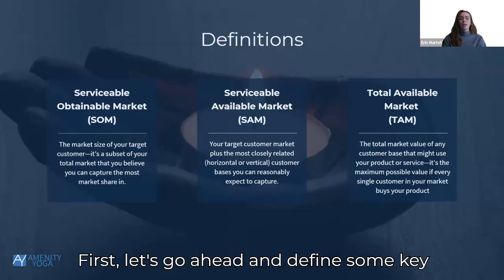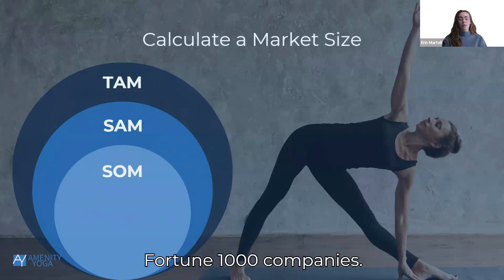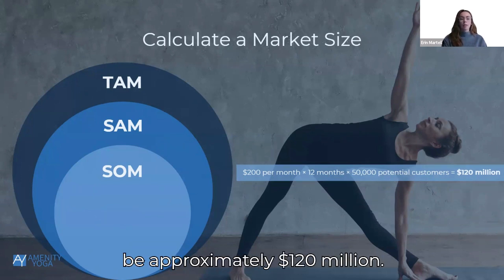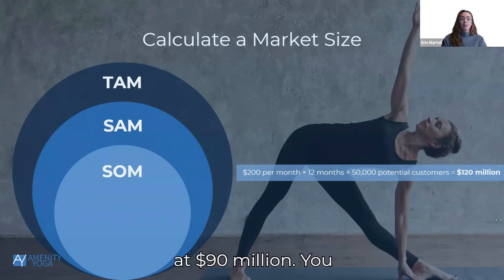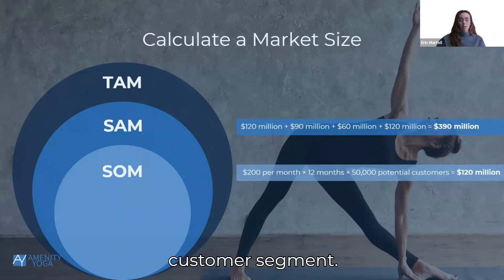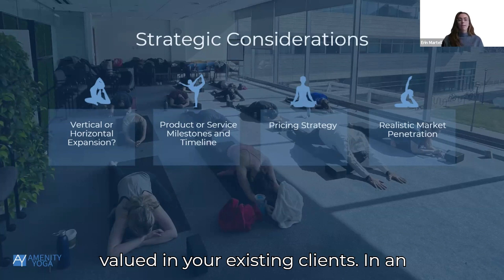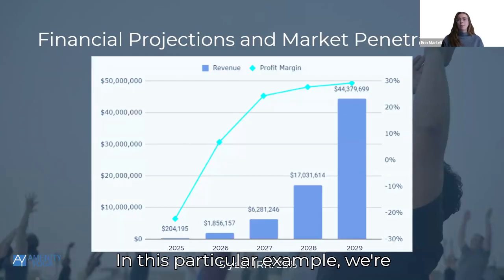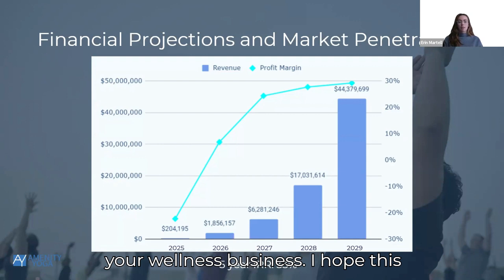Market Sizing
How to Calculate Market Size for Your Wellness Business

Understanding your market size is essential for any wellness business. In this video, we break down the key steps to help wellness founders accurately size their market, refine growth strategies, and set realistic goals for market penetration.

Whether you're just starting out or looking to expand, our Wellness Business Essentials Course dives deeper into market analysis, guiding you through critical components like Serviceable Obtainable Market (SOM), Serviceable Available Market (SAM), and Total Available Market (TAM). In this video, I’ll show you how these market sizing tools can be used to support sustainable growth for your wellness business.

Key Topics:

- Defining SOM, SAM, and TAM for your wellness business
- Bottoms-up approach to calculating market size
- Realistic benchmarks for market penetration
- Building growth strategies around your target market

This Video is Part of a Full Course
This video is a part of Business Plan Basics for Wellness Founders, a comprehensive program covering all topics needed to design a winning business plan.

About the Instructor:
Erin, founder of Amenity Yoga, is a wellness entrepreneur with a background in engineering, management consulting, and venture capital. She is passionate about empowering founders to build impactful wellness businesses.